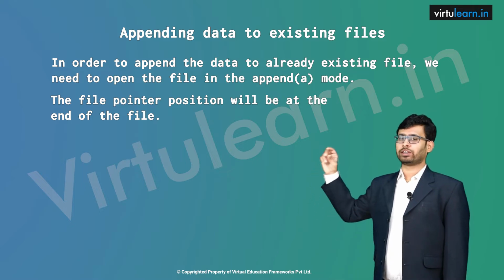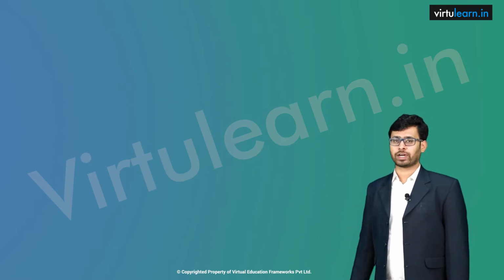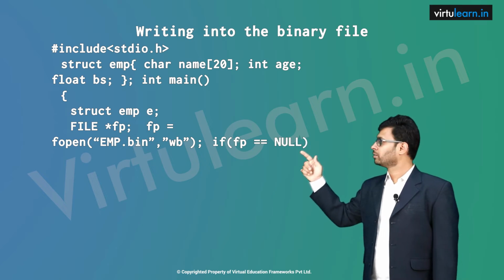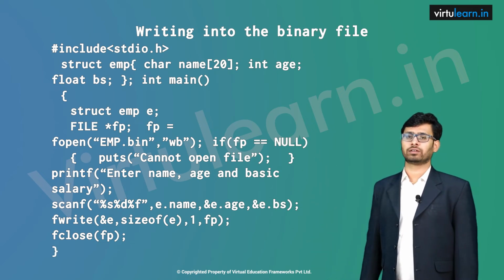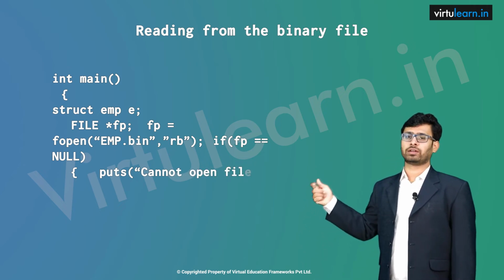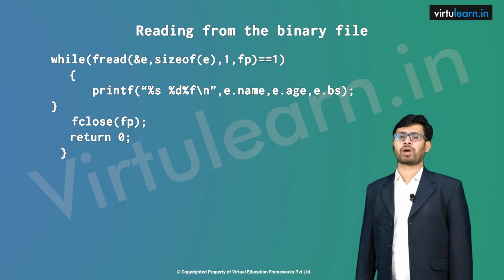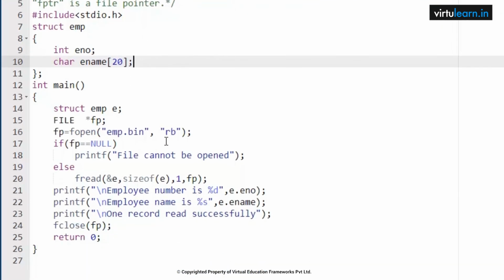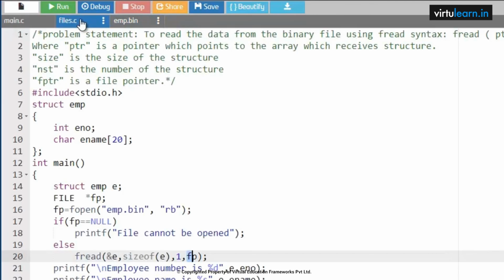CL112 Writing and reading structures using binary files